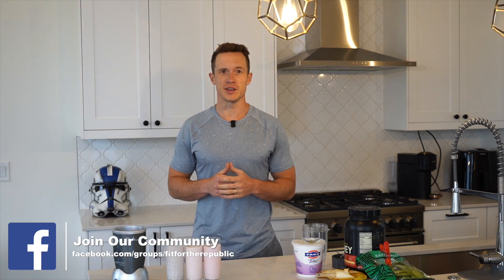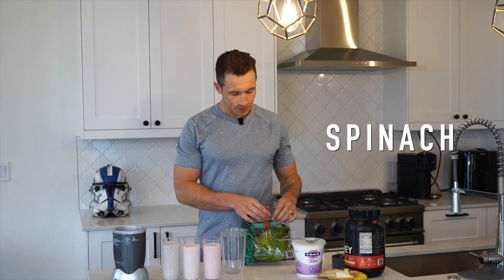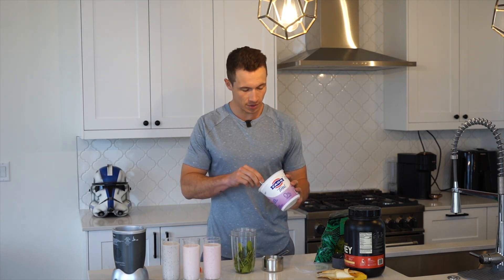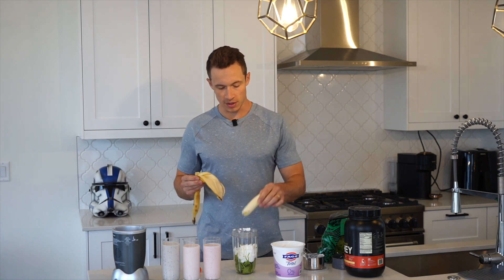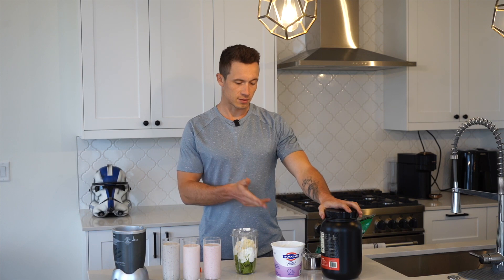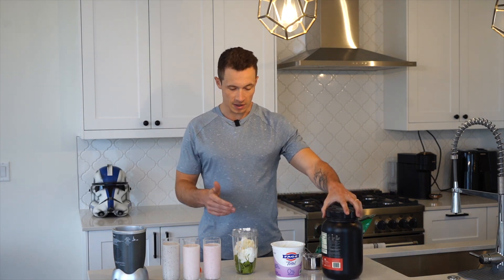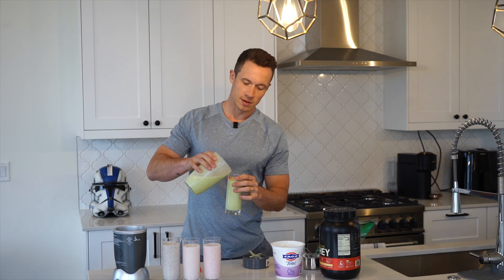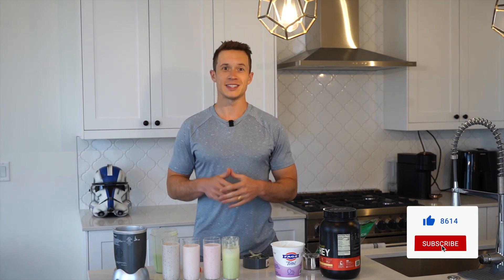4 Whey The Force Be With You Protein Shakes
Today I'm showing you my favorite whey protein shakes so you can fuel your muscles for everything they need to grow and recover.

Benefits of Whey Protein

- Whey protein is going to be the most absorbable as it has all 9 essential amino acids
- Protein is the most satiating of the macronutrients which will keep you full longer which is crucial when spending time in a calorie deficit so you can lose weight
- Protein is the building block for muscle tissue as well as you hair, nails, and even skin

4 Flavors:
- Senate Strawberry
- Republic Raspberry
- Blast’em Blueberry
- Galactic Green

In this video, I made the Galactic Green shake

Ingredients

Whey protein
Fage 0%
Water & Ice

CT-3939

It is NOT recommended you do these workouts with a helmet on.